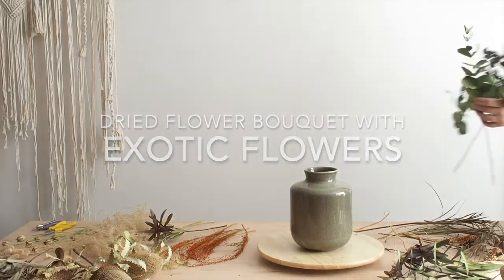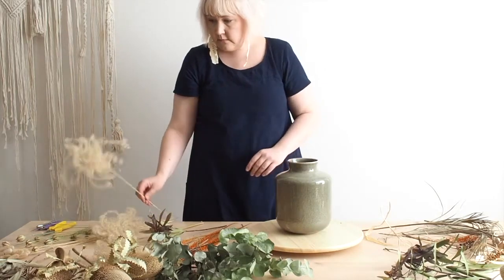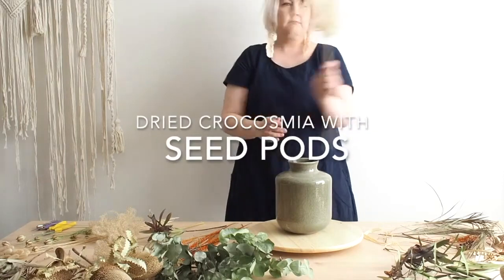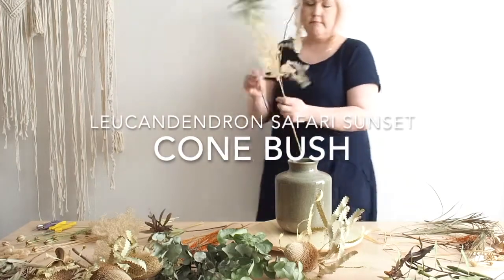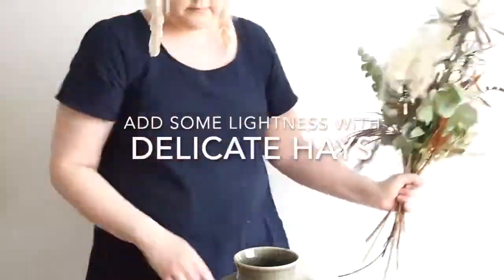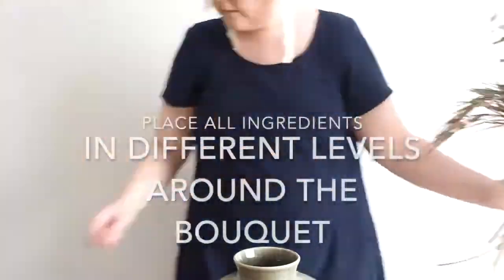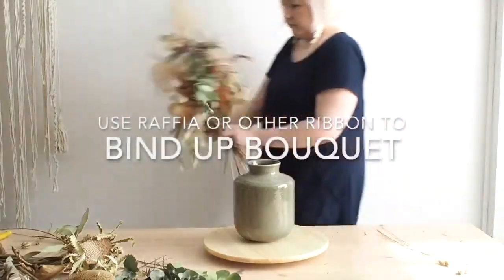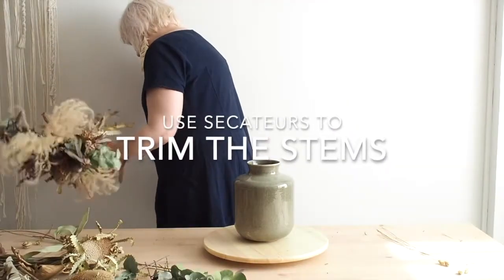Making A Dried Flower Bouquet With Unique Plants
Today we are going to create a lush and everlasting dried flower bouquet!

5 OF MY FAVOURITE VIDEOS!

🎵 WHERE DO I FIND MY MUSIC?

▼NEED BEAUTIFUL PICTURES OR FOOTAGE WITH FLOWERS?
Check out my portfolios on Adobe stock, Shutterstock & Pond5 where I have hundreds of pictures and footage of floral design work, flower arrangements and so much more!

POND5 (other footage to use on your own projects)

▲CURATED FLORAL PRODUCTS FROM AMAZON▼

WHAT FLORAL DESIGN EQUIPMENT DO I NEED?
Beautiful and good quality flower scissors
Sturdy pruning shears for wooden stems
Flower frog for all kinds of flower arrangements
Green Oasis waterproof tape for arrangements, bouquets etc
Clear Oasis waterproof tape for arrangements etc
Green ”stem wrap” floral tape for boutonnieres, flower crowns etc
Floral adhesive for flower corsages etc
Chicken wire for floral arrangements and installations
Oasis floral foam bricks for real flower arrangements
Wreath bases (grapevine)
Wreath bases (gold metal rings)
Floral wire for wreath making etc
Oasis bind wire for wreath making etc.
Natural Jute Twine for bouquets etc
Natural Raffia Paper Ribbon for bouquets etc
Floral designer starter kit
Ikebana set
All kinds of floral supplies

WHERE TO BUY FRESH AND DRIED FLOWERS?
Global Rose
Benchmark Bouquet
Rumhora greens
Amazon Best Sellers for cut flowers
Bunch of dried flowers
Jotoder dried flowers

BEAUTIFUL VASES & OTHER THINGS TO ADORE!
Clear glass bud vases (10 small vases)
Golden brass vase/planter for arrangements
Mason Jar for flowers
Durable and good looking apron in various colors
Cute leather holder with flower theme
LEGO flowers

▼ABOUT ME & FLORAL REVOLUTION
Hi there! I’m Elina - a floral designer & content creator living in Finland. Welcome to Floral Revolution! Here you’ll find everything flower related in order to get creative with flowers: DIY projects, floral TV screensavers, miniature floral landscapes, how-to-do -videos and more! Check out the playlist section to learn how to make a flower bouquet, how to make a floral tattoo, get ideas for wedding flowers, learn to make tattoo with real flowers, spark inspiration to use dried flowers, find beautiful screensavers with flowers, lots of ideas for holiday decorations and more!